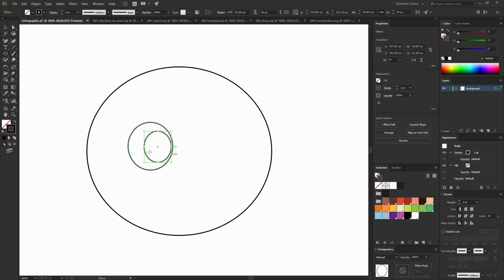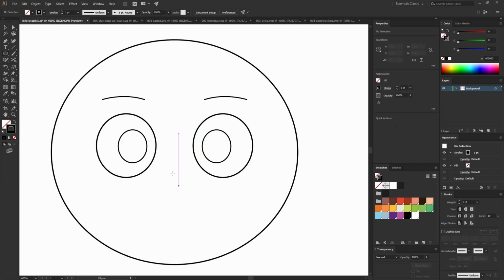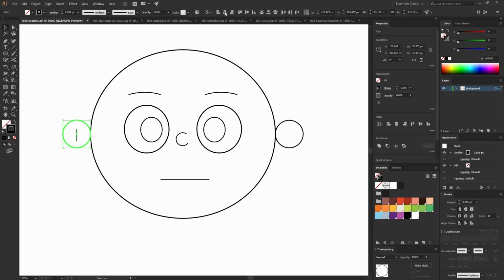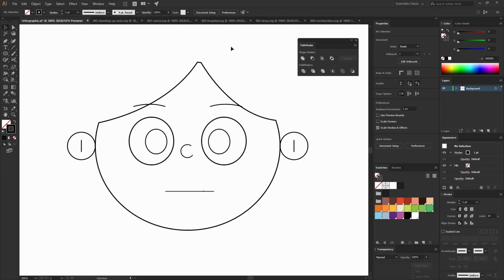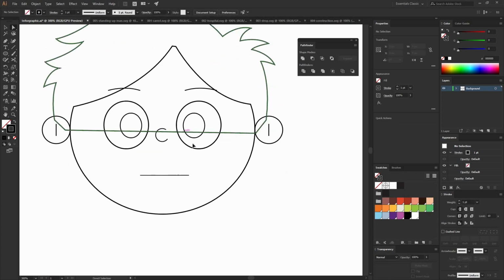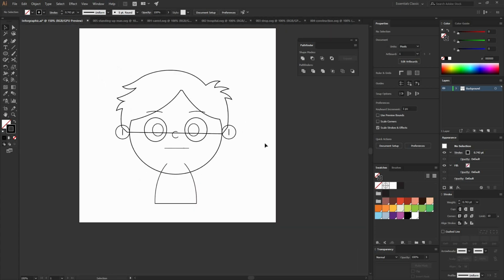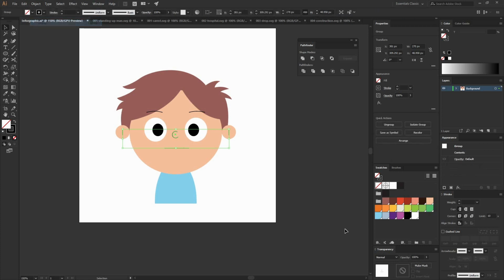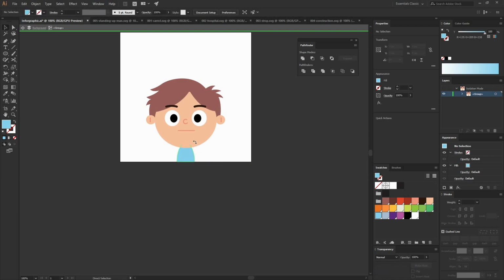02/10 Creation of Assets — Graphic Design: Animate Your Data_ENG